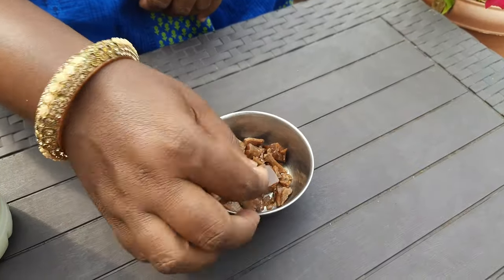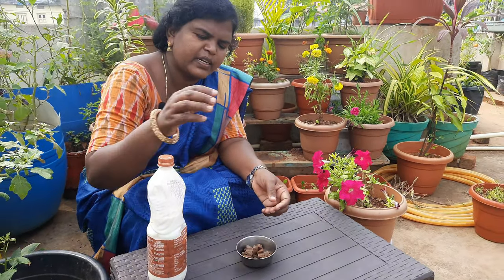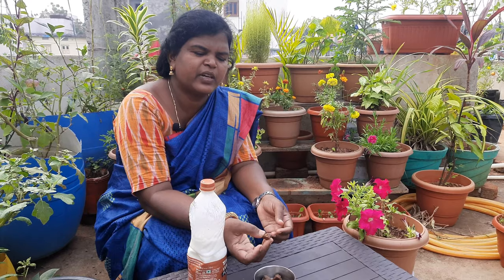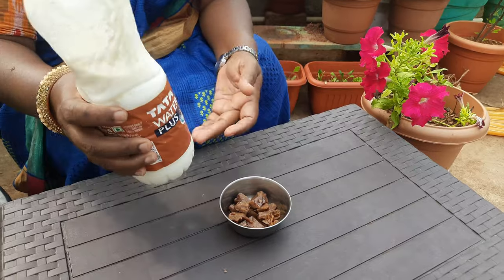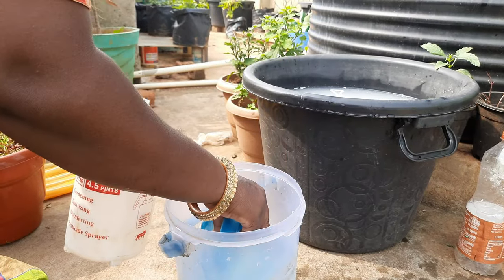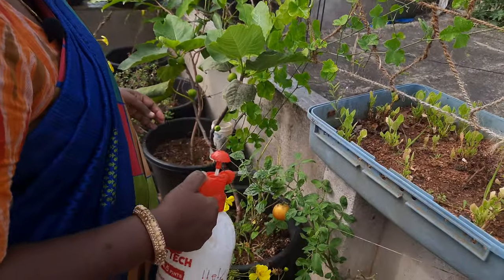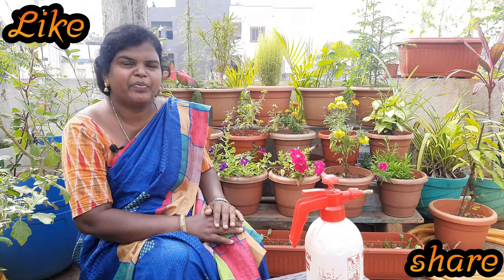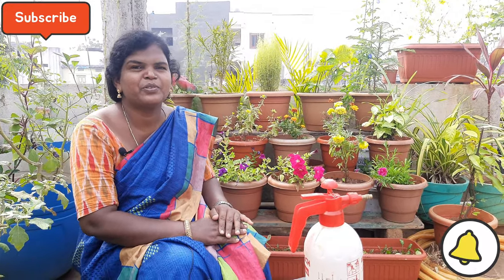Amazing benefits of HING for plants 👌 in Terrace Garden || Sresta Garden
Hey friends 🥰
Hope y'all are doing good 🤗

Today I'm gonna show you how to use Hing as a fertiliser and pesticide for your plants.